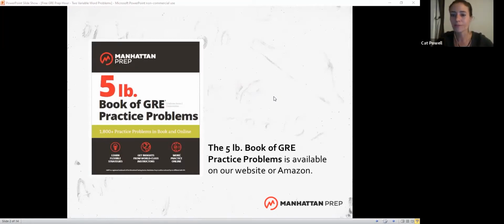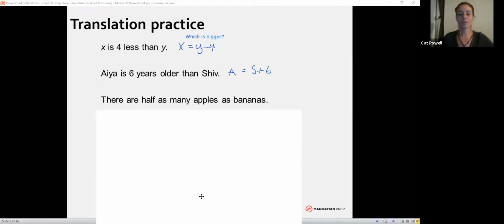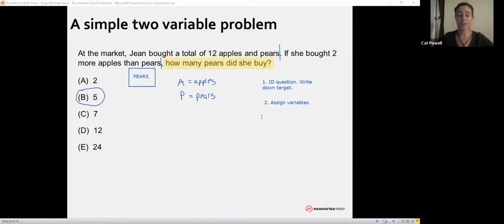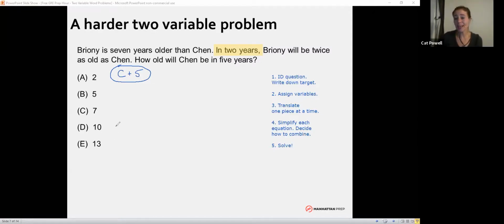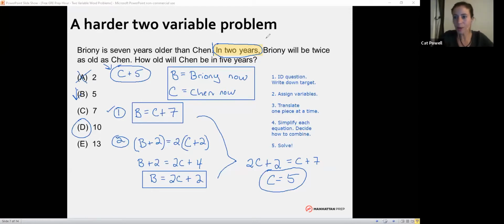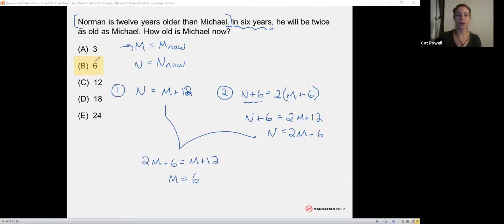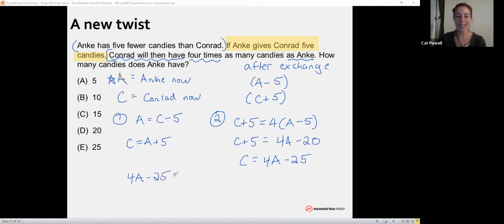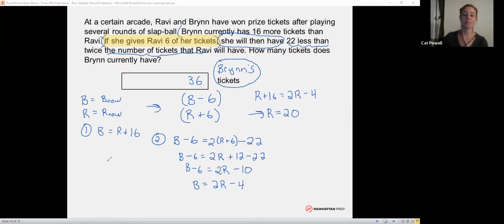Free GRE Prep Hour: Two Variable Word Problems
In this session, GRE instructor Cat Powell (169Q/170V) guides you through GRE content drawing from the 5 lb. Book of GRE Practice Problems.